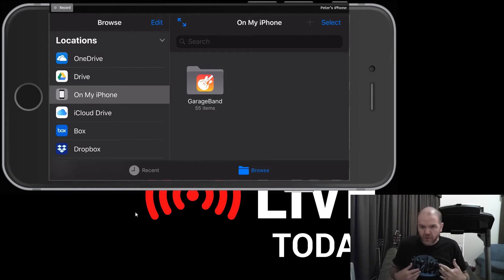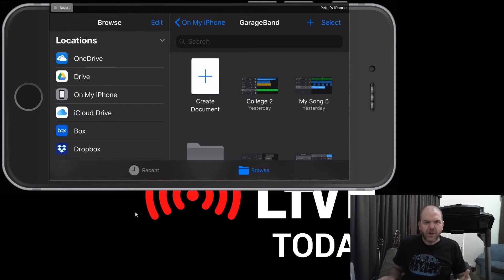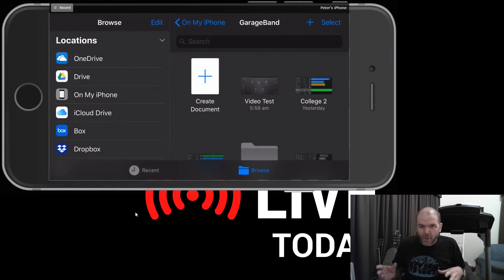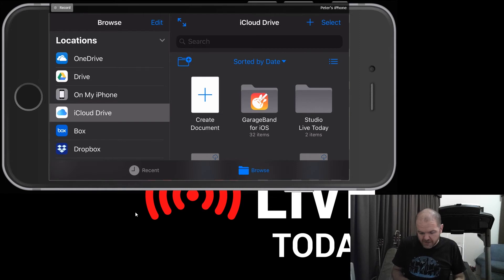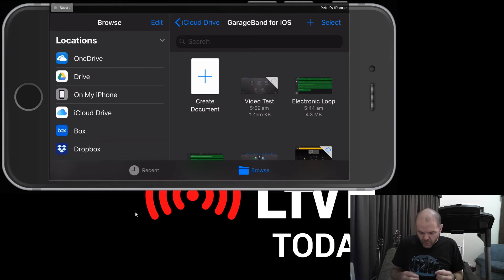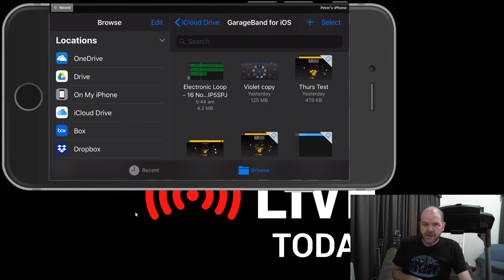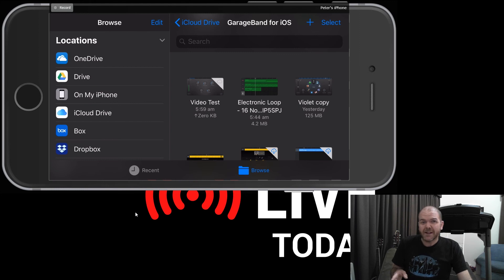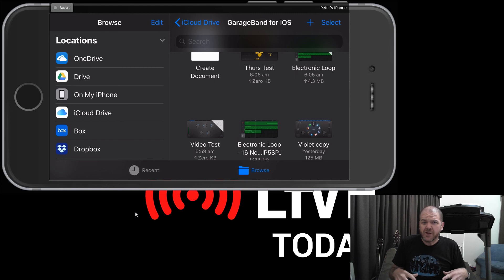Copy Files to iCloud Drive in GarageBand for iOS 2.3 - Understand the Basics (iPhone/iPad/iOS11)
Covered in this GarageBand for iOS (iPhone/iPad) quick tip:
- Using the new "Files" app integration in GarageBand iOS v2.3
- Copying files from an iPhone/iPad to iCloud Drive
- Syncing GarageBand project files between iOS devices
- Understanding the icons in iCloud Drive (uploading, downloading)
- Renaming project files
- Managing conflicts between devices